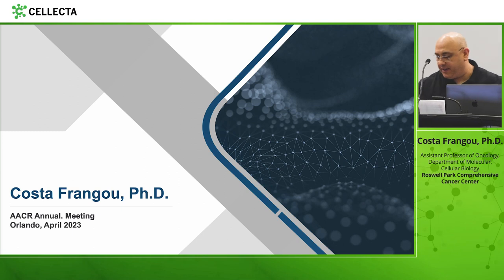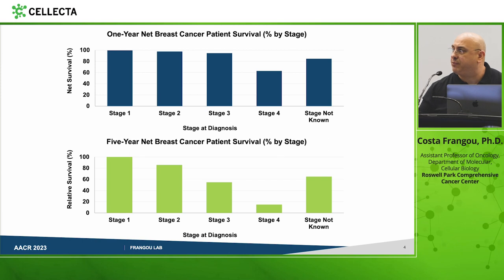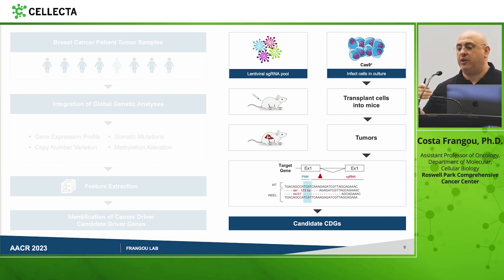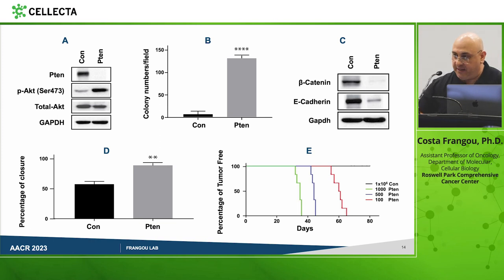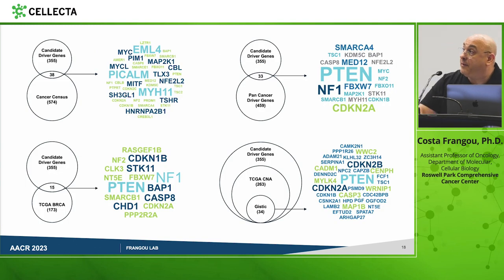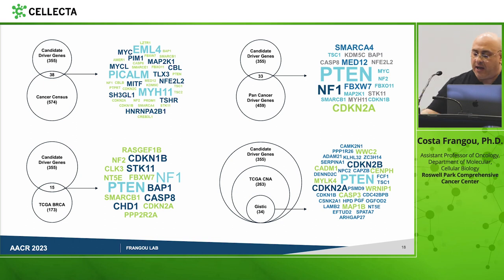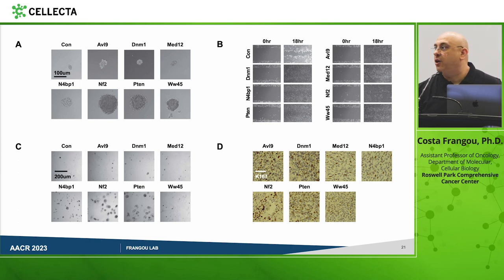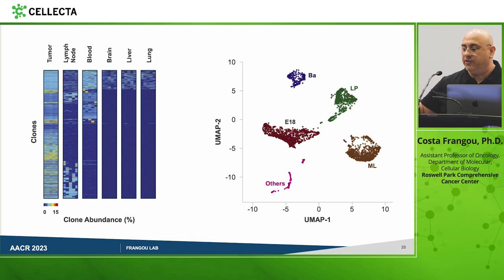An integrated approach to identify regulatory mechanisms in breast cancer development & progression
Presented by: Gus Frangou, PhD, Assistant Professor of Oncology and a Member of the Department of Molecular and Cellular Biology at Roswell Park Comprehensive Cancer Center, Buffalo, NY.

Large-scale cancer genome sequencing studies have generated an extensive catalog of genes altered in breast cancer (BRCA). While it is generally accepted that highly recurrent somatic alterations signify changes important for carcinogenesis, it remains a significant challenge to distinguish between clinically actionable versus passenger mutations that are incidental to the acquired tumor phenotypes. Further complicating their discovery are the multifaceted mechanisms by which they are activated or inactivated. For example, tumor suppressor genes are frequently inactivated by post-transcriptional silencing (e.g., microRNA suppression) or post-translational modifications rather than mutations. However, these events are not routinely identified by tumor DNA sequencing and computational methods, creating a demand for advanced experimental models that can recapitulate the complexity and heterogeneity observed in BRCA patients.
We used a comparative oncogenomics approach to address these challenges, integrating clinical data and in vivo CRISPR/Cas9-mediated mutagenesis screens with single-cell barcoding. This strategy allowed us to (1) systematically detect genes and pathways that suppress the malignant transformation of mammary epithelial cells and (2) monitor the size and frequency of tumor subclones associated with specific genotype-dependent perturbations. Through a series of mouse models and a systems genetics approach, we have uncovered a novel tumor suppressor network that governs the proliferation and transformation of mammary epithelial cells. Data will be presented to demonstrate that CRISPR-based screens in mice complement and extend genome sequencing efforts to identify BRCA-related driver genes of potential clinical and therapeutic relevance.